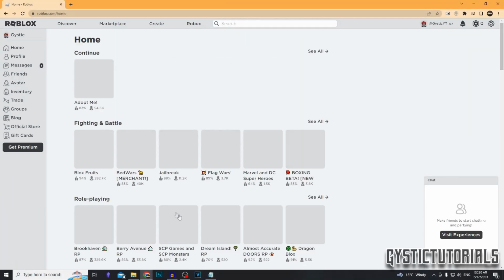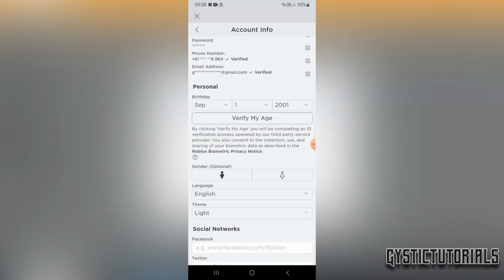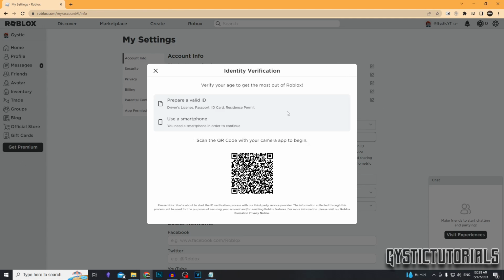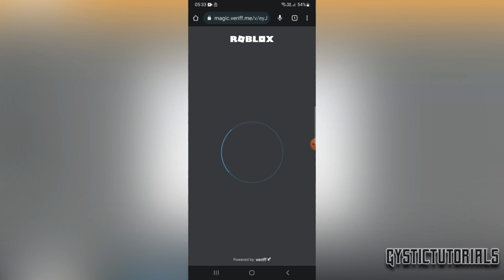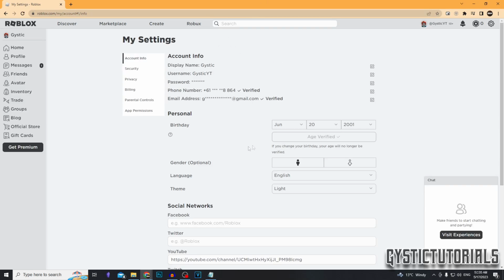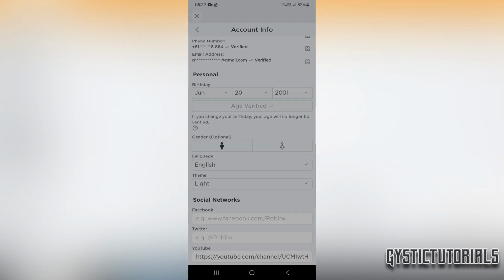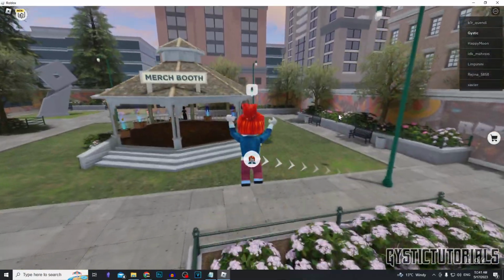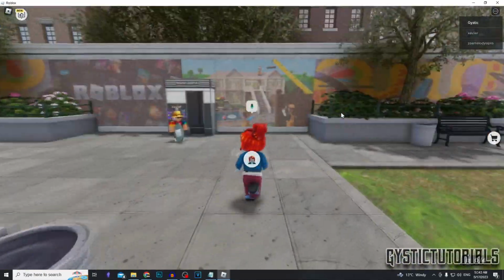How To Get Voice Chat On Roblox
~ GysticTutorials